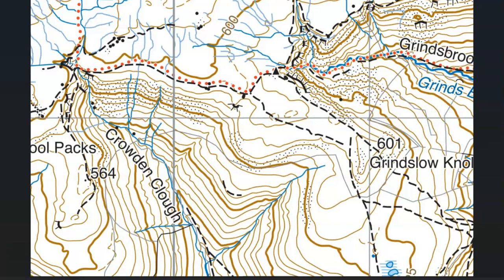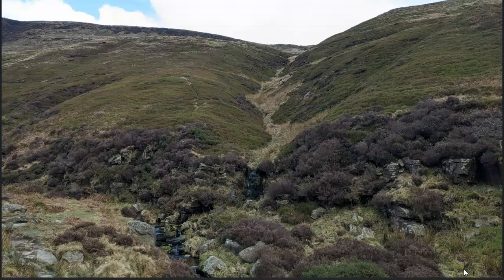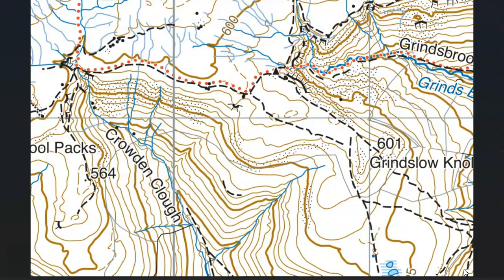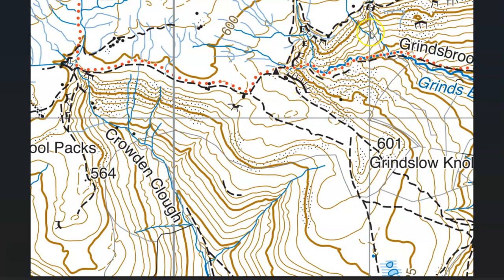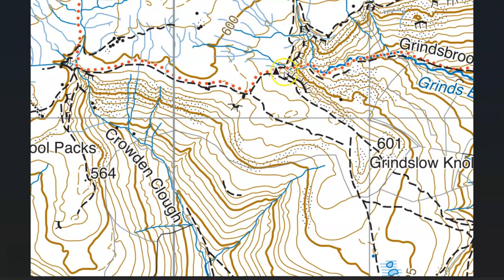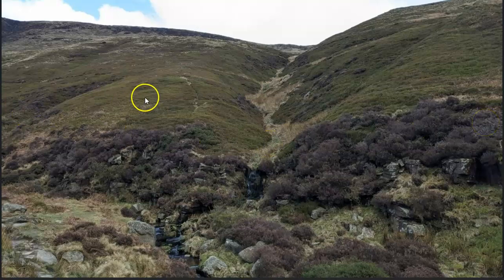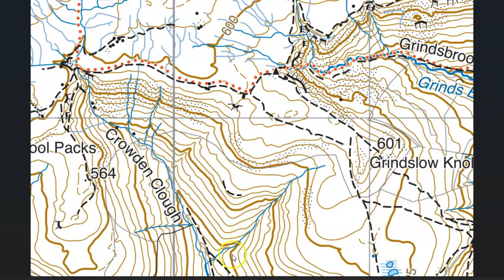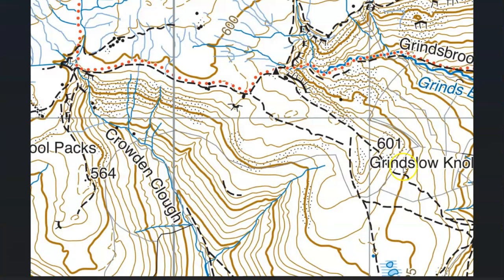Map Reading Task 291 - Peak District scenery, but whare am I?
I took 2 photos from the same location looking in different directions.
Can you work out precisely where I was.
Can you identify the feature circled in red?

You need to look closely at the details of the contour lines and walls in order to work it out.

Map is the Harvey Maps Superwalker Dark Peak, used with permission.